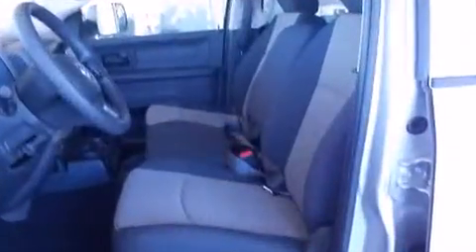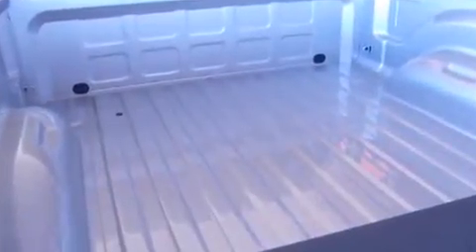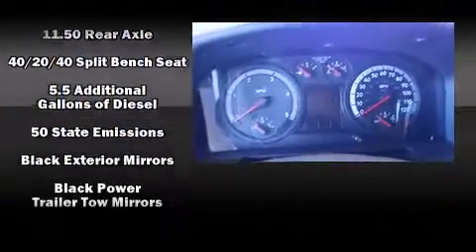2012 Ram 2500 ST in Lancaster, CA 93534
Hunter Dodge Chrysler Jeep
1130 Auto Mall Dr

It features an automatic transmission, rear-wheel drive, and a refined 6 cylinder engine. Turbocharger technology provides forced air induction, enhancing performance while preserving fuel economy. This model accommodates 6 passengers comfortably, and provides features such as: 1-touch window functionality, variably intermittent wipers, a rear step bumper, a front bench seat, tilt steering wheel, turn signal indicator mirrors, and much more. Passenger security is always assured thanks to various safety features, such as: dual front impact airbags, front SIDE impact airbags, traction control, a panic alarm, and 4 wheel disc brakes with ABS. Electronic stability control ensures solid grip atop the road surface, no matter how challenging the driving conditions. We know that you have high expectations, and we enjoy the challenge of meeting and exceeding them! Stop by our dealership or give us a call for more information.